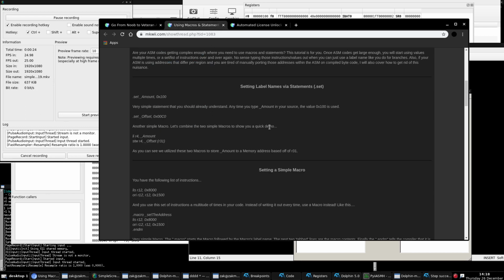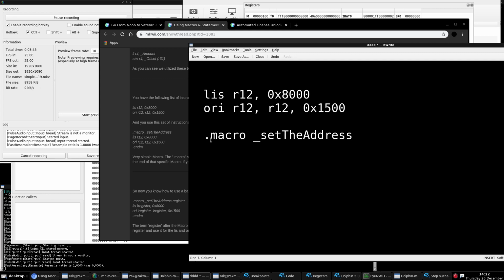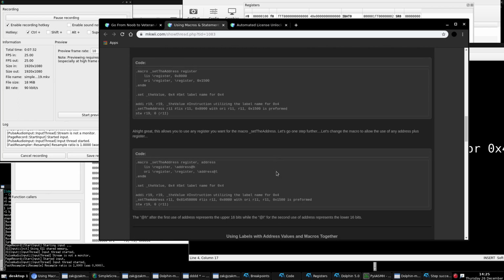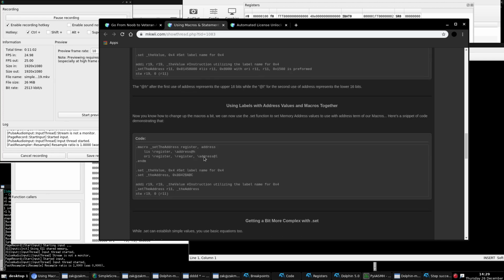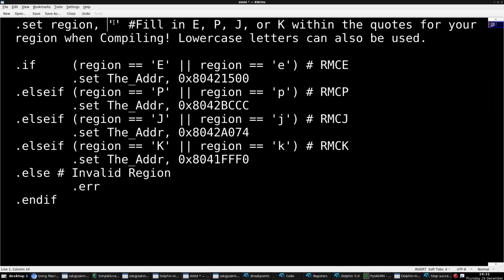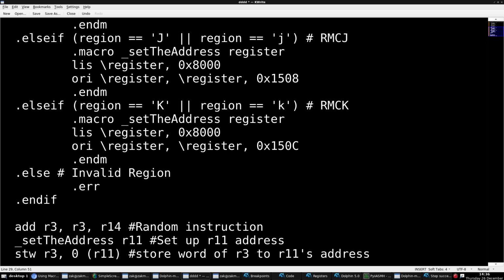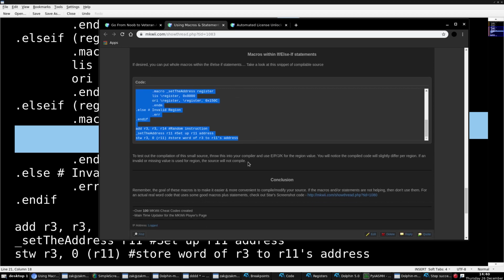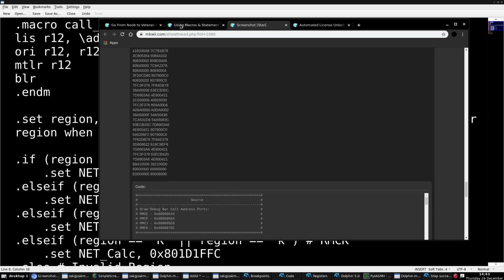EP 22: Noob to ASM Coder (Utilizing Macros)